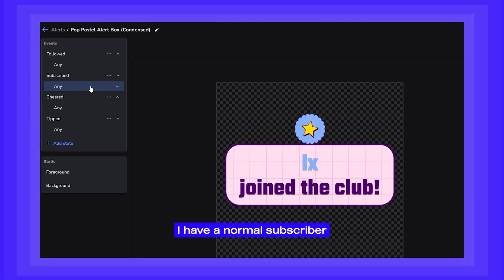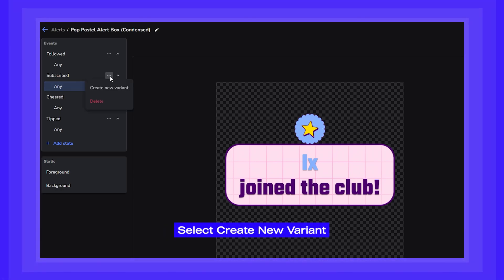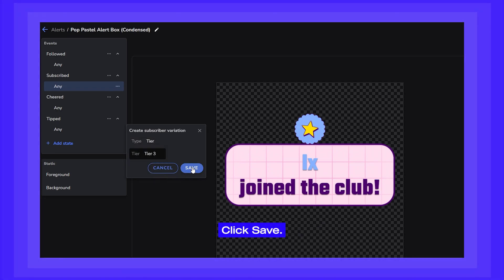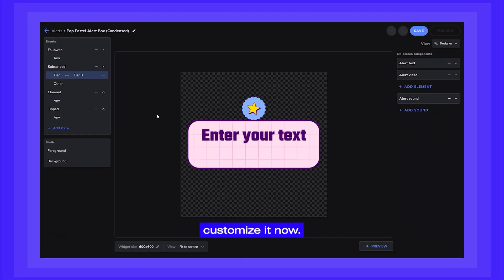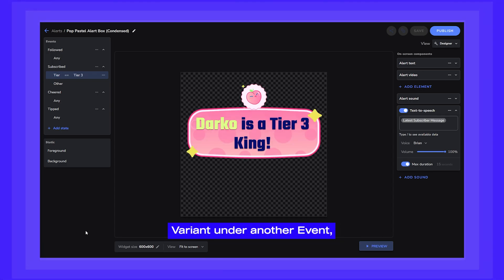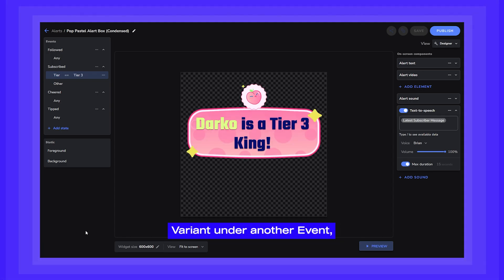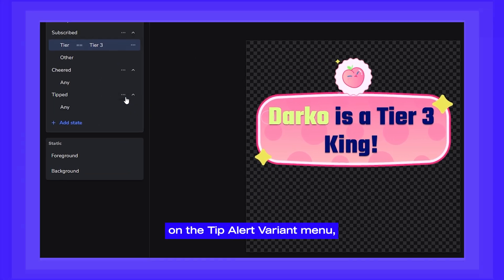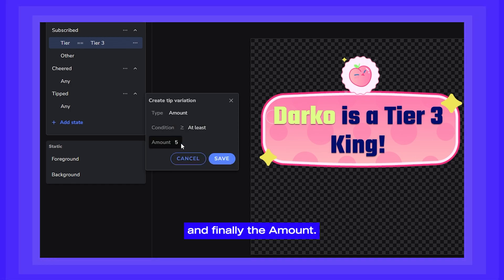HOW TO CONFIGURE VARIANTS - ELEMENTS EDITOR TIPS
Learn more about Variants in the Elements Editor.